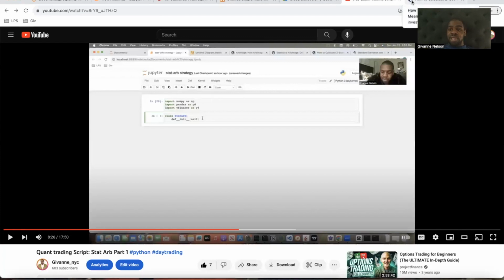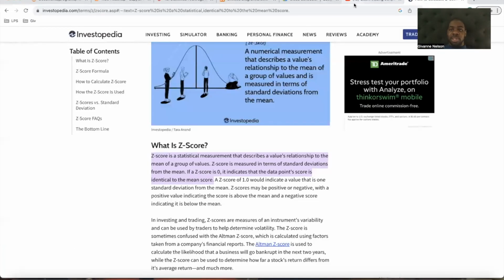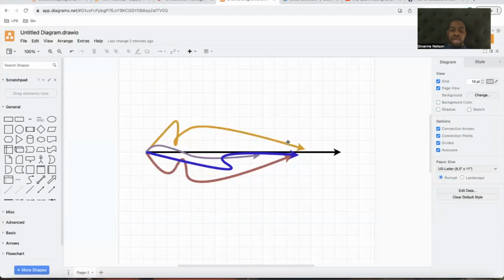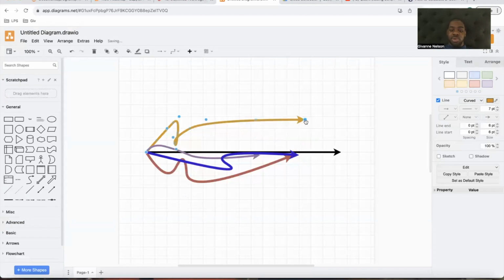Quant Trader Script Part 2: Crypto Arbitrage Trading Bot Build (Preview)